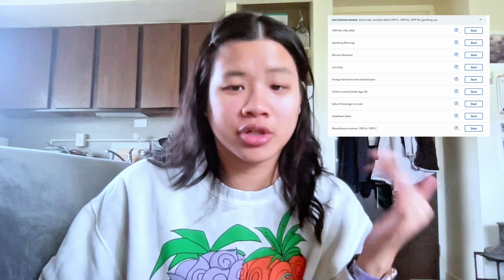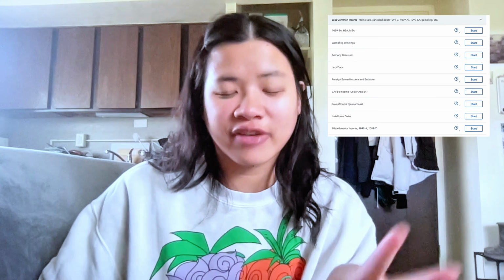How to File Fulbright Taxes: Crash Course Fulbright Taiwan Ep. 9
Fulbright Taiwan doesn't give us a formal W-2, so filing taxes can be a little confusing. Hopefully this video helps you out!

Thank you all for 450 friends on Youtube! Now I'm on my way to 500.